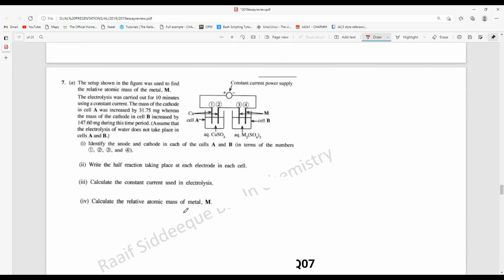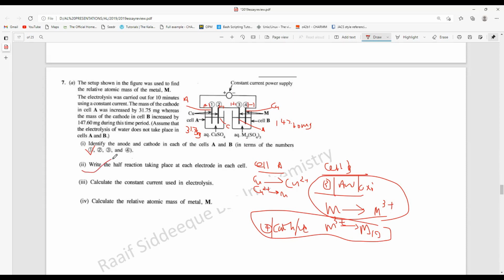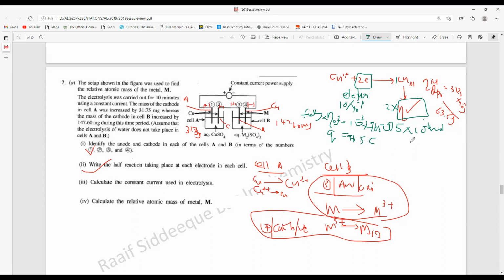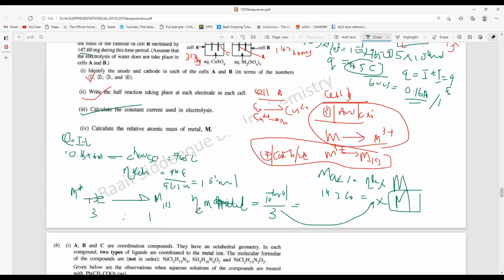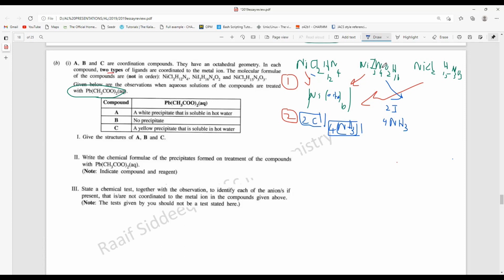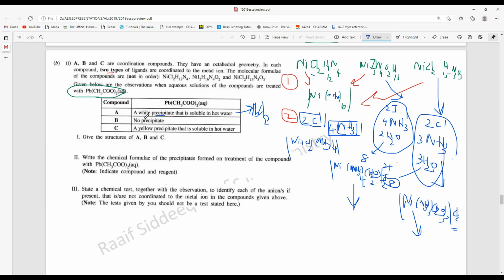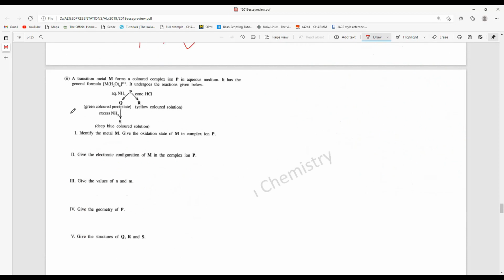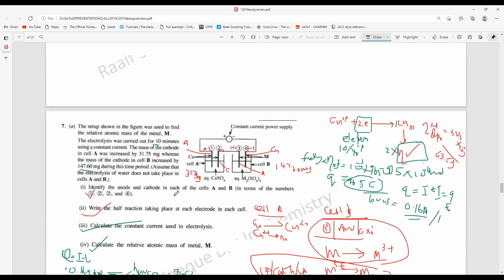2019 A/L Chemistry - Essay Q07